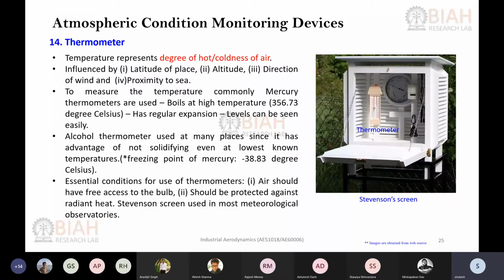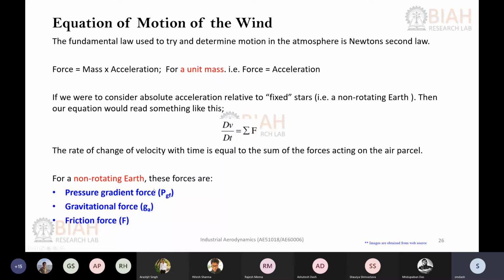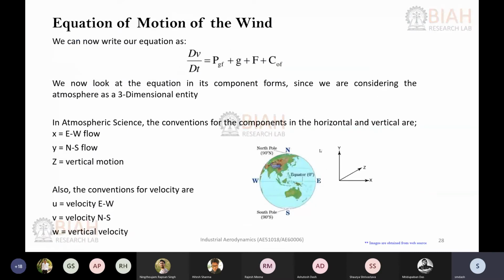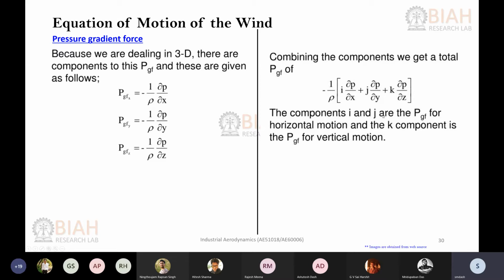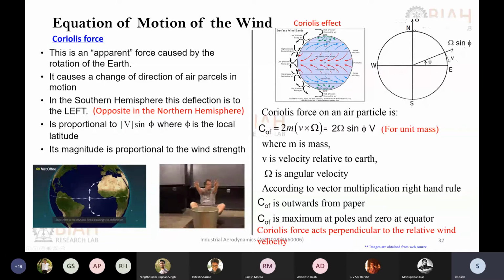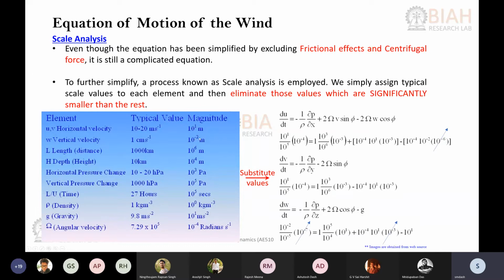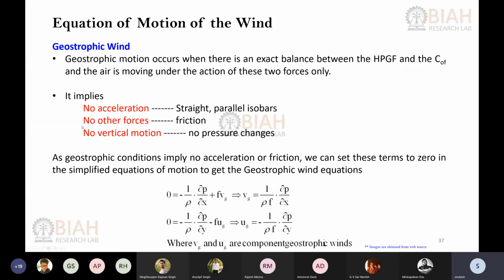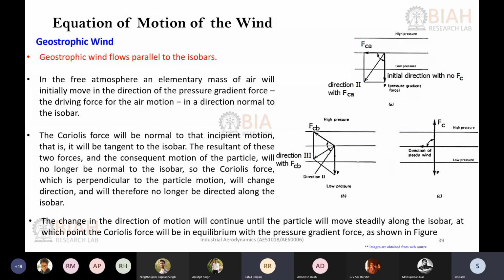01 15 IA